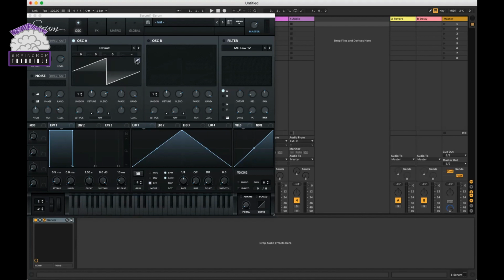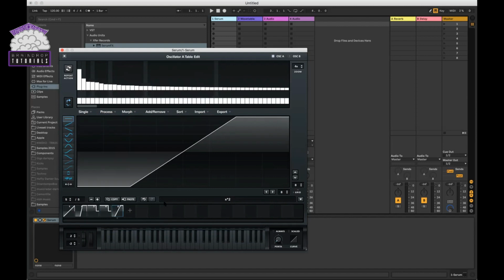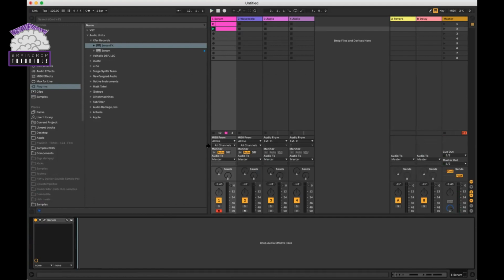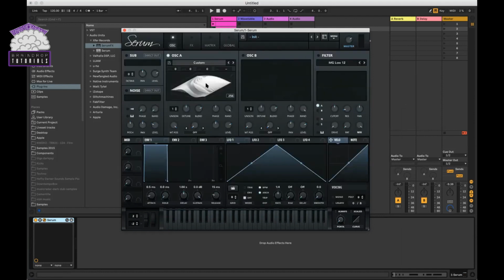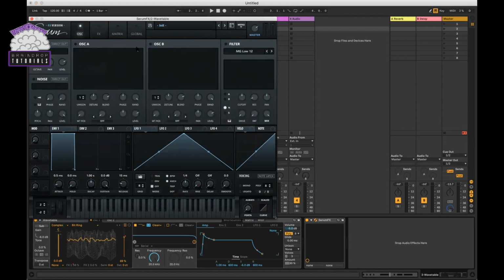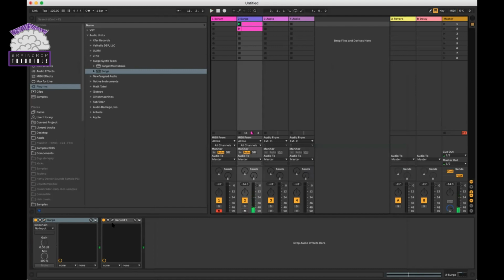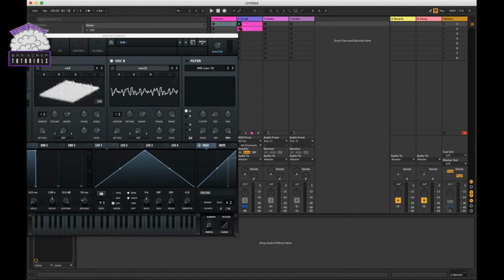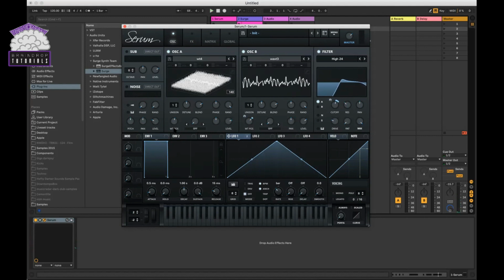ADVANCED SERUM PSYTRANCE LEADS & SOUNDS | FORMULAS + WAVETABLE CAPTURE| BRAINDROP PSYTRANCE TUTORIAL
Overview of advanced techniques in Serum using mathematical equations and capturing wavetables in a Daw to create unique, custom sounds and leads.